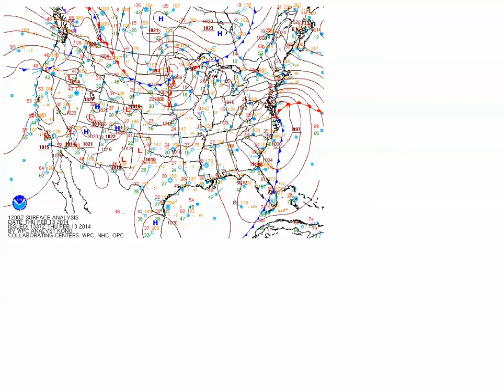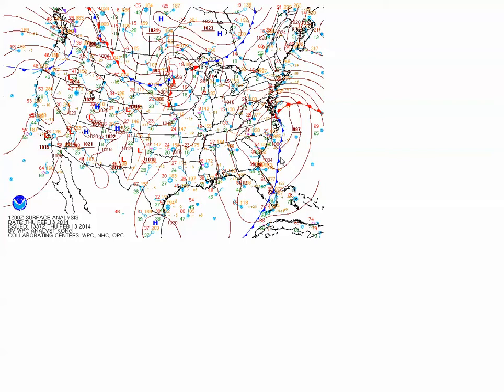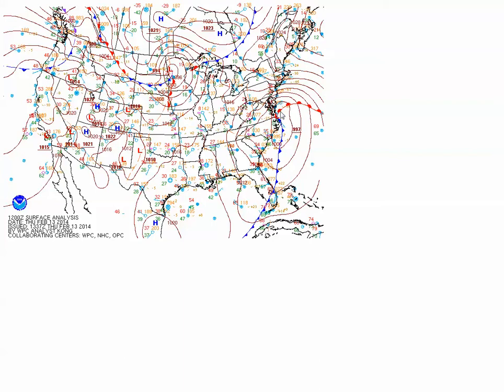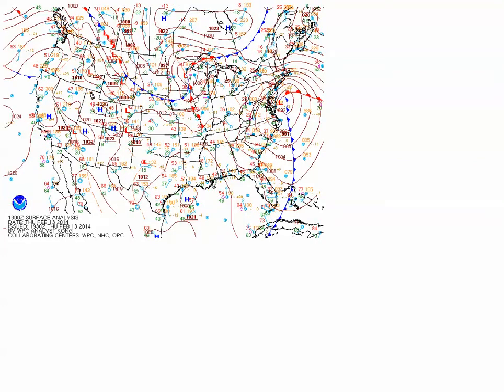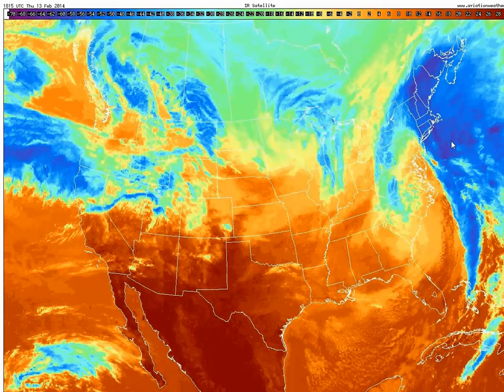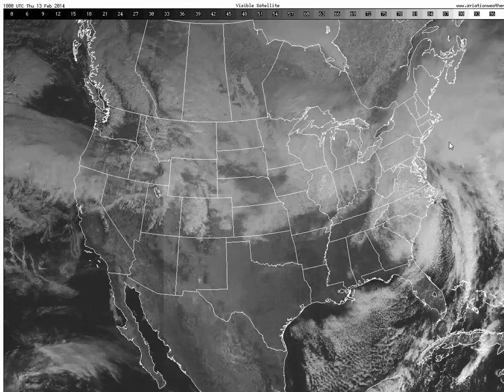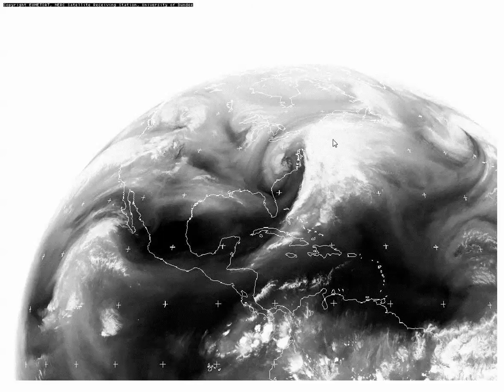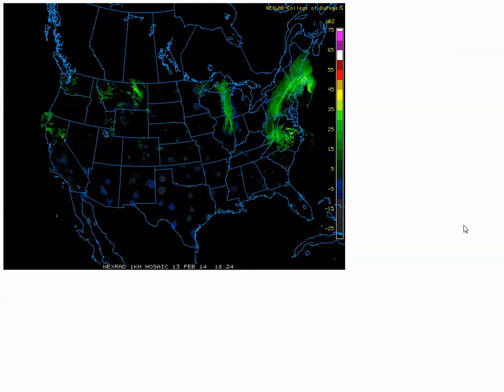A "Tour" of a Low-Pressure System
A brief tour highlighting the major features of a mid-latitude low pressure system, including fronts, air masses, and conveyor belts.